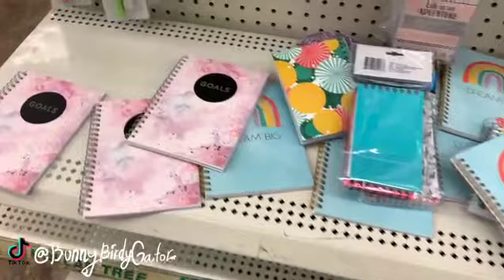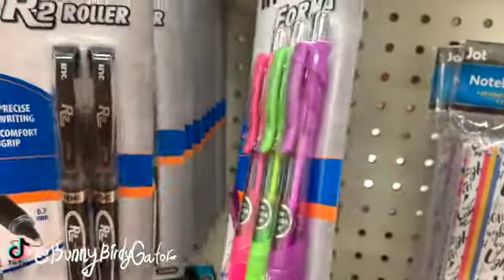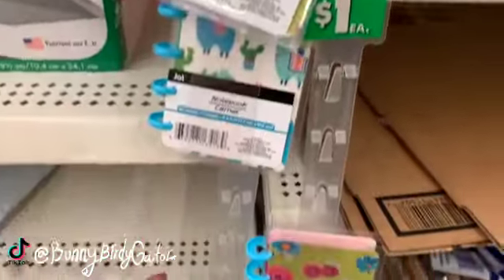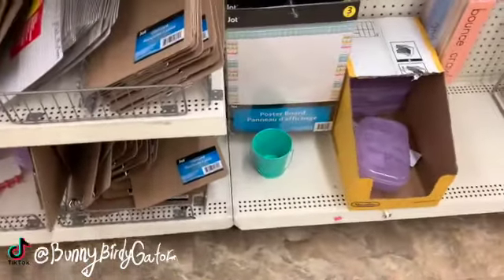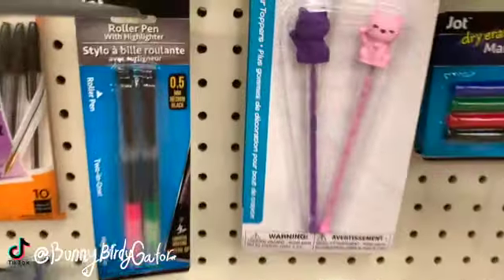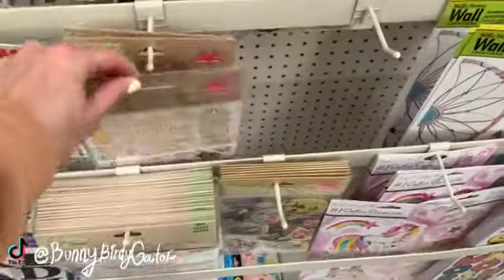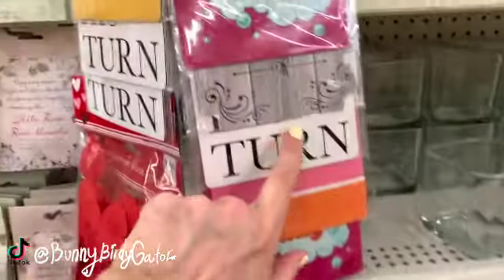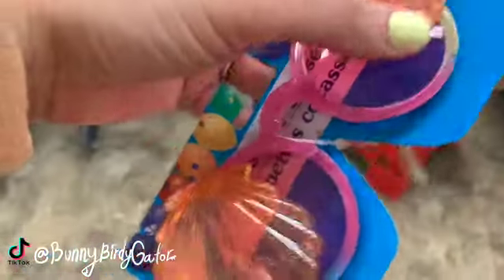DOLLAR TREE SHOPPING!!! NEW FINDS + SO MANY NAME BRANDS!!!